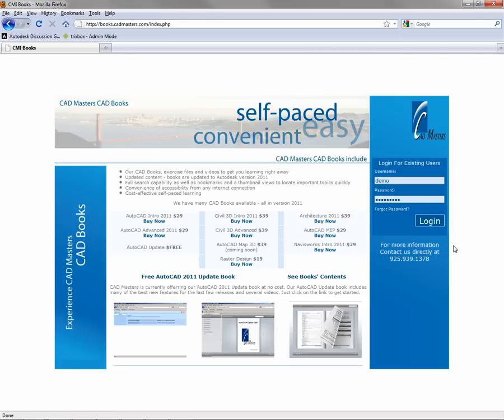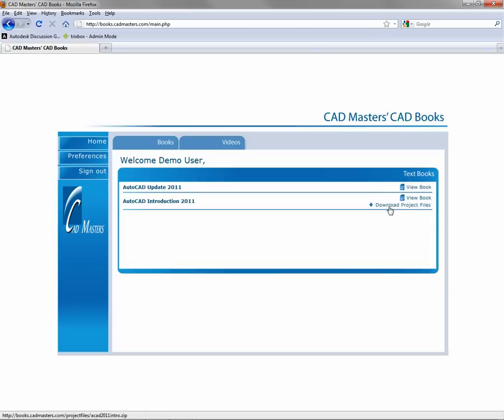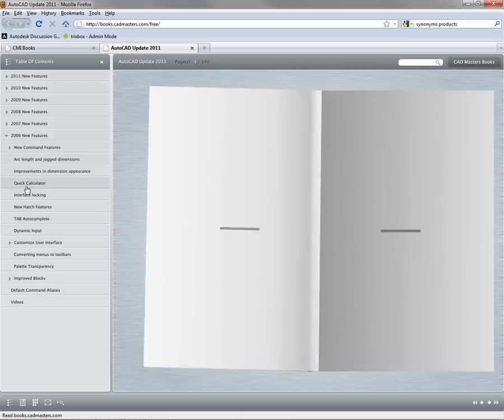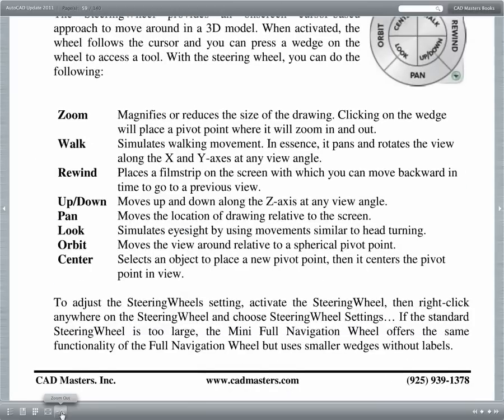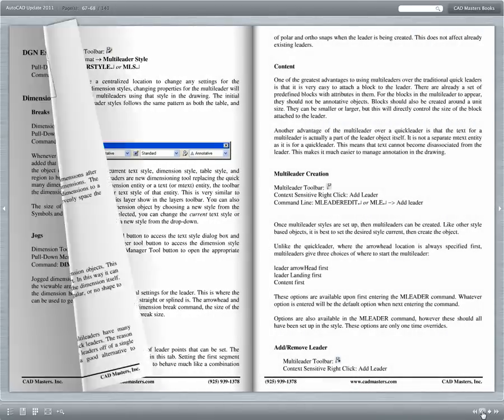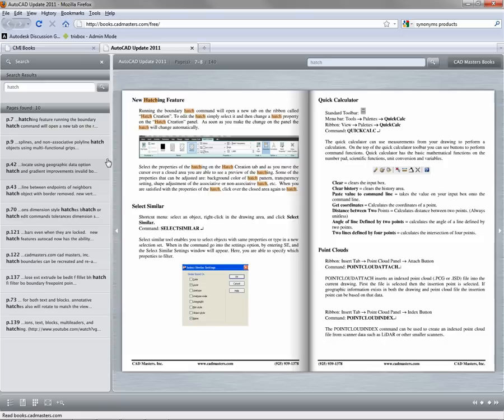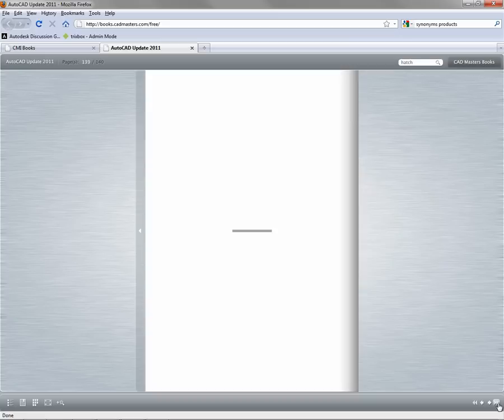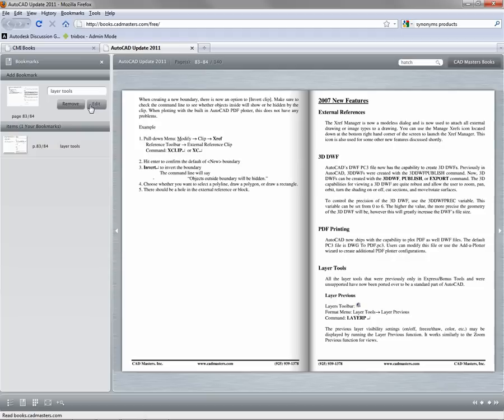CAD Masters Books Overview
An overview of the CAD Masters books interface. CMI books is a new online training solution from CAD Masters, Inc. This video will show you how to use the reader to maximize your time with the content.